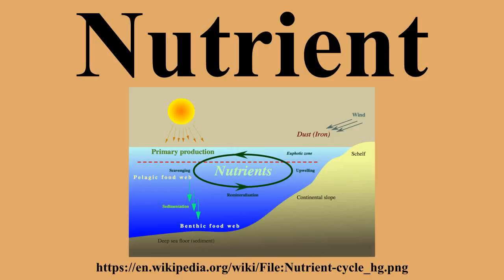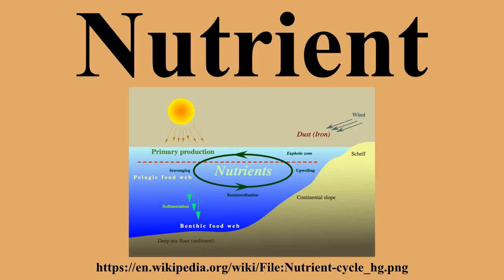Nutrient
Ad-free videos.

Nutrients are components in foods that an organism uses to survive and grow.Macronutrients provide the bulk energy an organism's metabolic system needs to function while micronutrients provide the necessary cofactors for metabolism to be carried out.Both types of nutrients can be acquired from the environment.Micronutrients are used to build and repair tissues and to regulate body processes while macronutrients are converted to, and used for, energy.

---Image-Copyright-and-Permission---
About the author(s): Hannes Grobe 19:13, 20 June 2007 (UTC), Alfred Wegener Institute for Polar and Marine Research, Bremerhaven, Germany
---Image-Copyright-and-Permission---